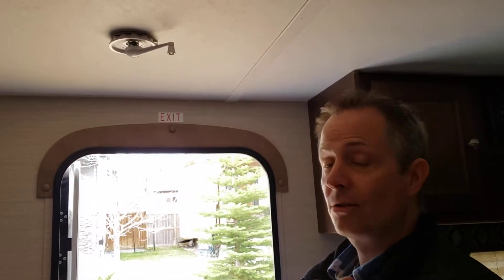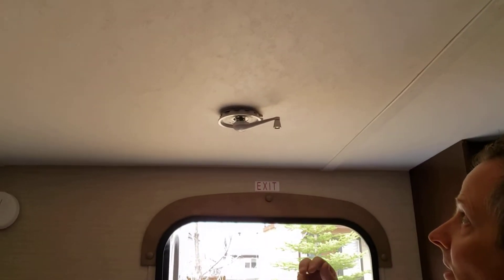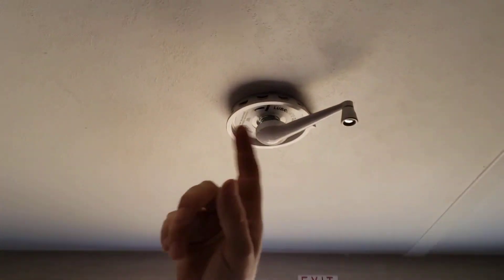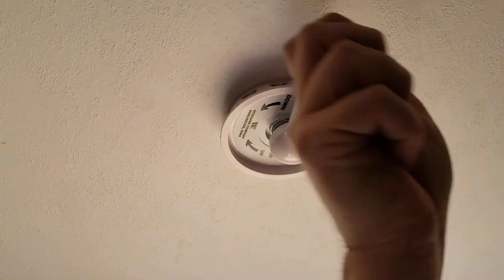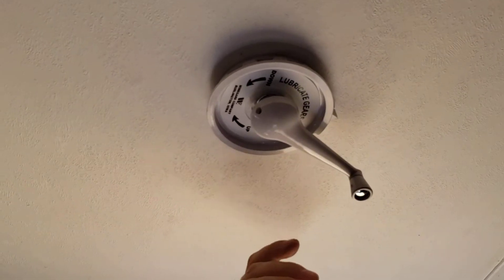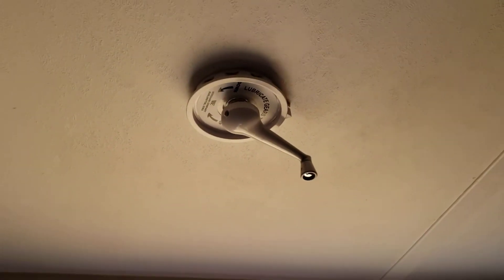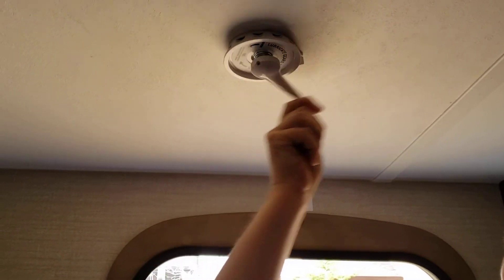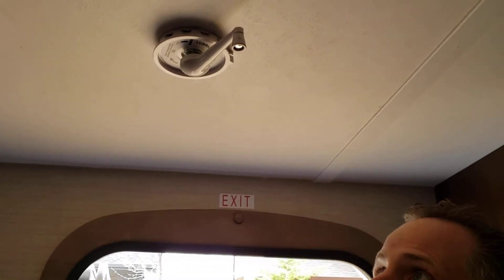Operating the trailer antenna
How to extend and retract the radio antenna.

Series of how-to videos for Keystone Bullet 2070BHS travel trailer.